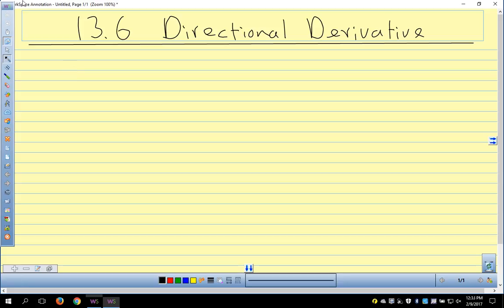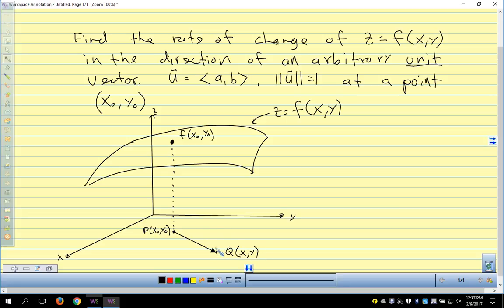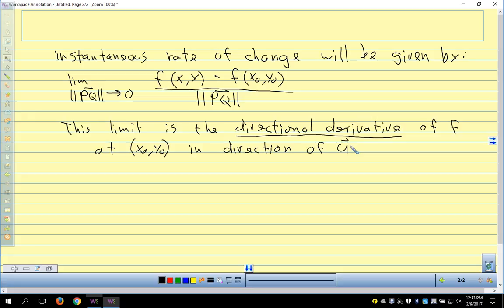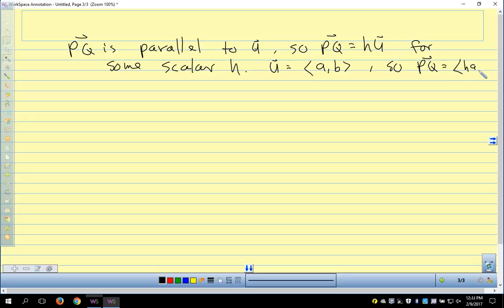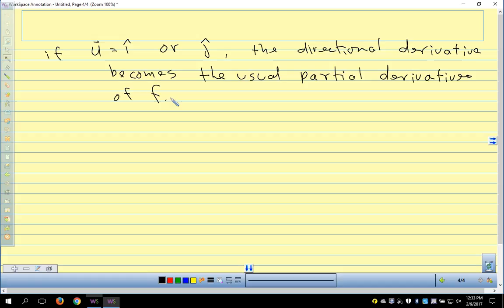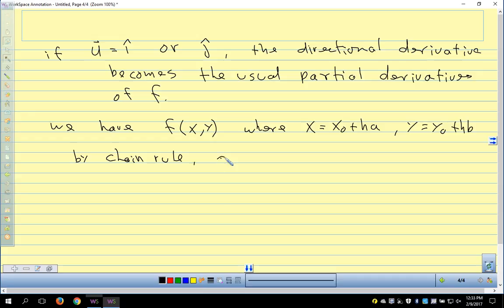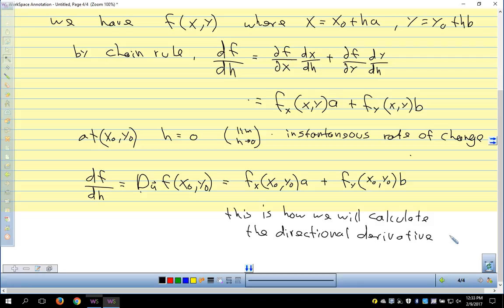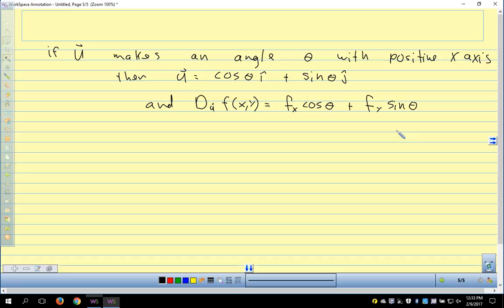Calc III 2017 13.6 Introduction to Directional Derivatives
Introduction to the directional derivative of multi-variable functions and how they are calculated.